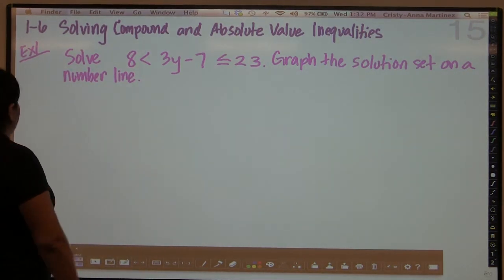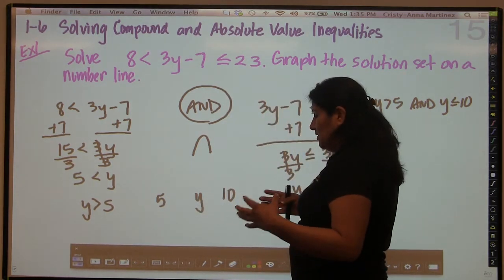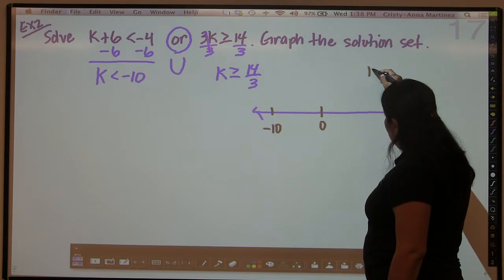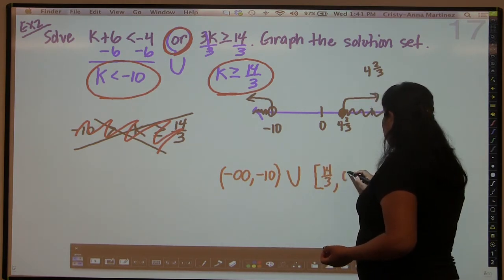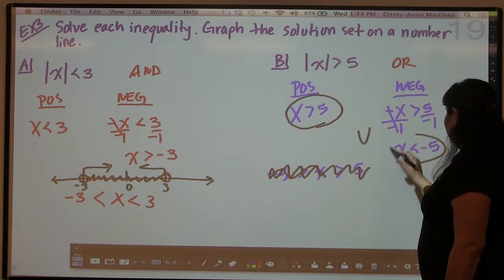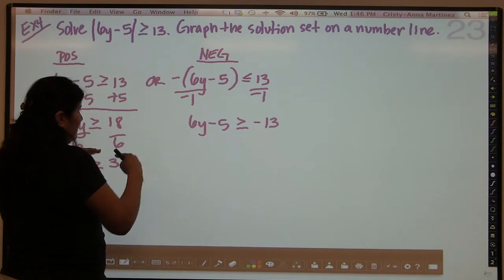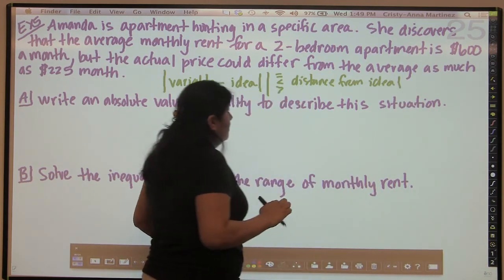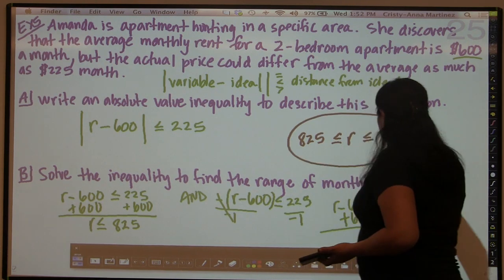Algebra 2 EquatIneq 1-6